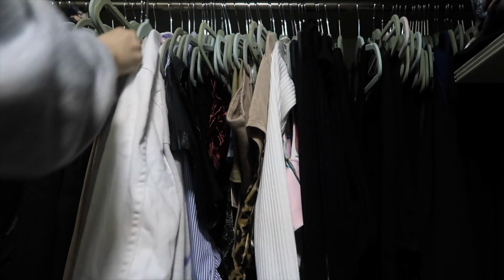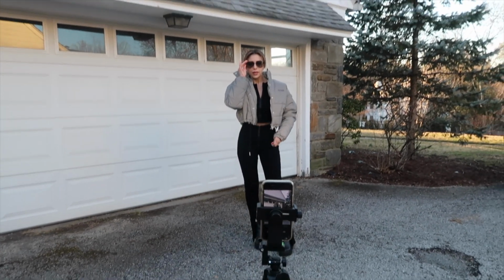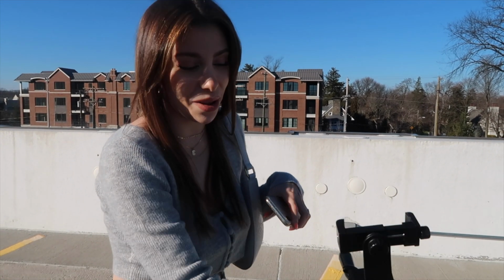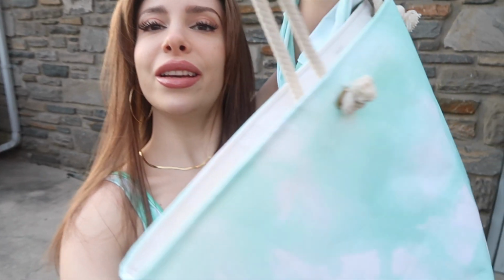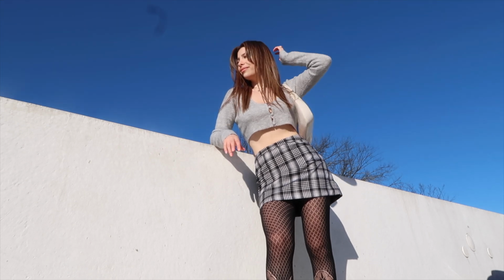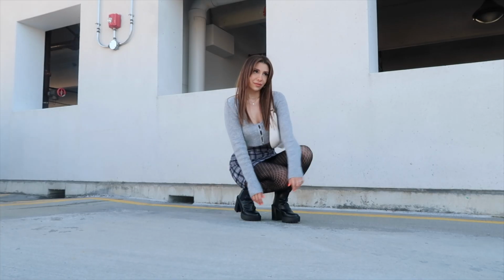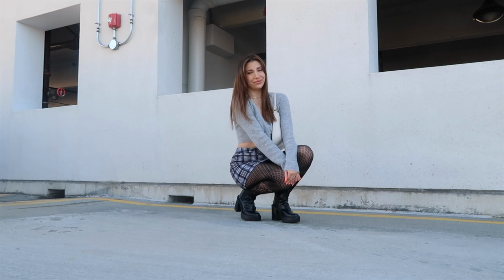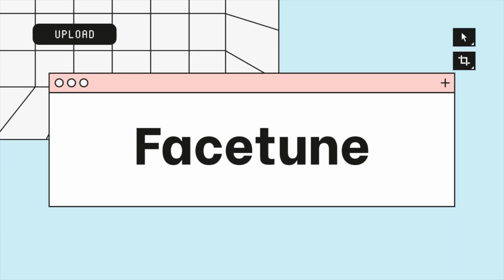How I Take Instagram Photos ALONE & My Editing Apps!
Hey!
My name is Julia Gilman (Aka BeautyTakenIn) and I make videos about DIY, Beauty, lifestyles, fashion and challenge videos!!!

Hey!

XOXO,
Julia